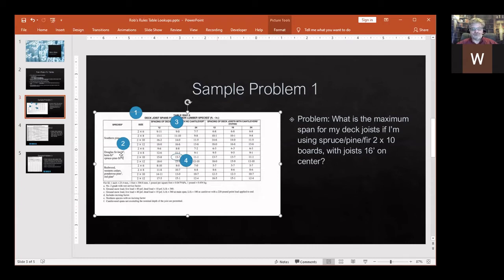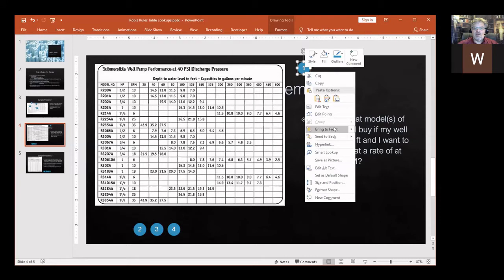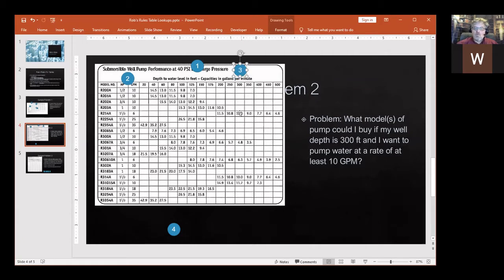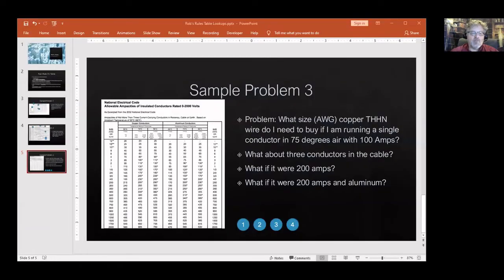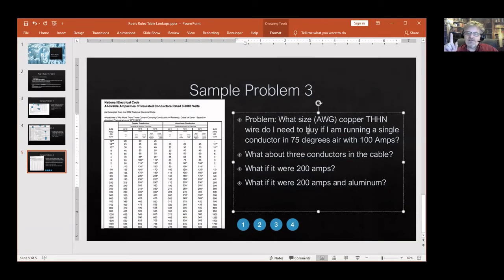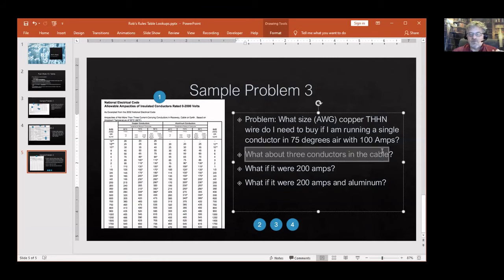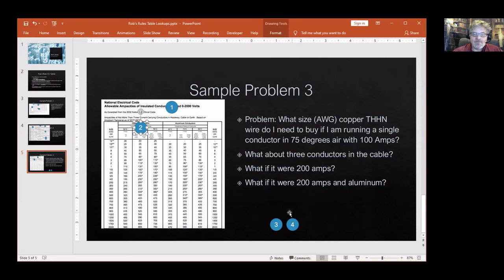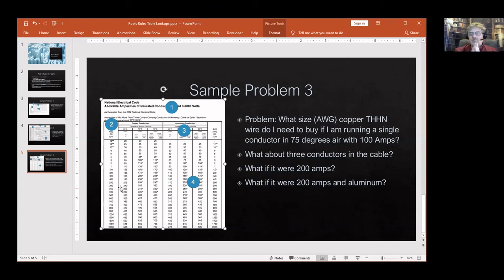Tables Part 2